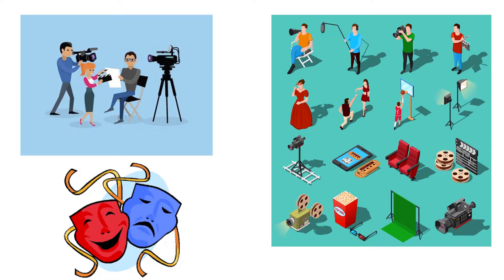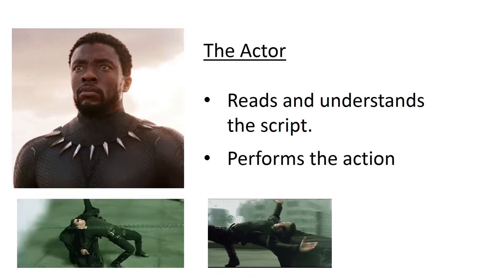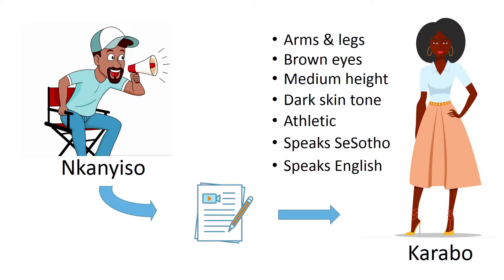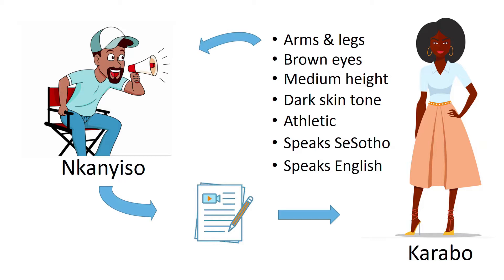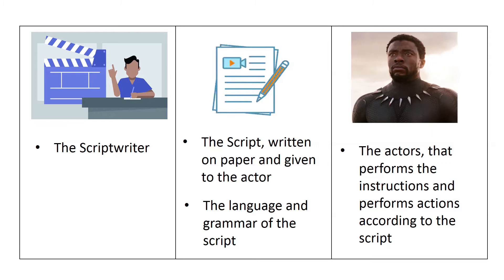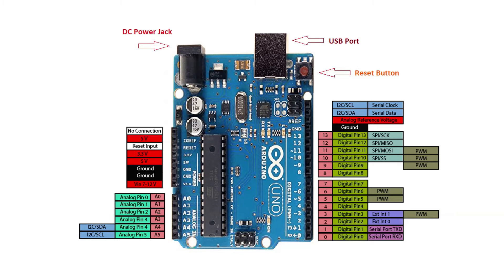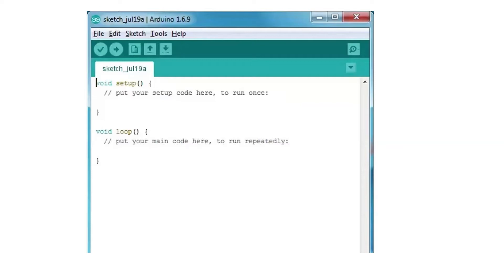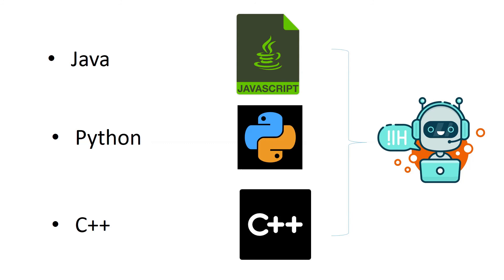10. Philosophy of Programming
This video explains the elements of programming and how programming works by using an analogy of acting. The aim of the video is to help with understanding the concept of programming.